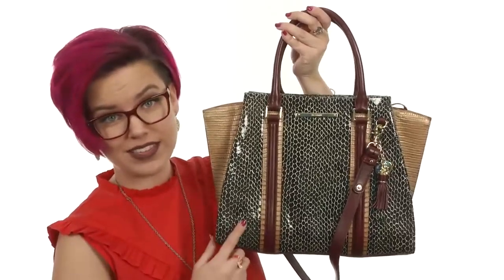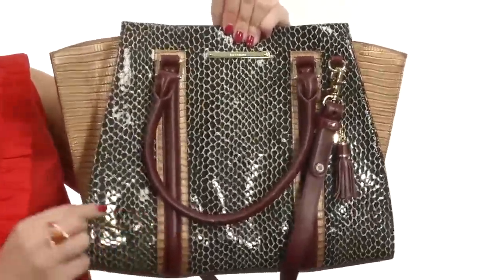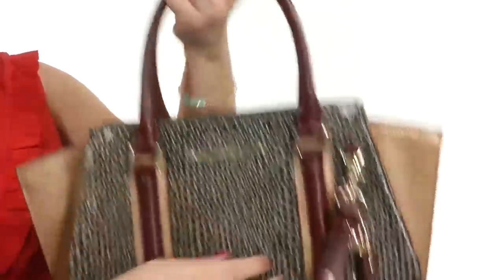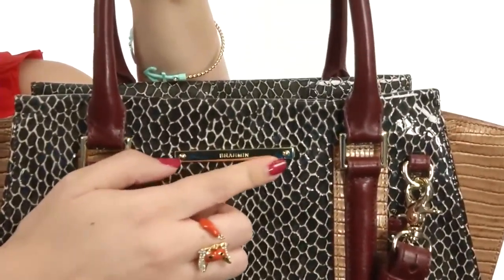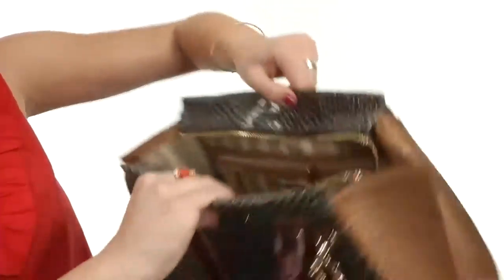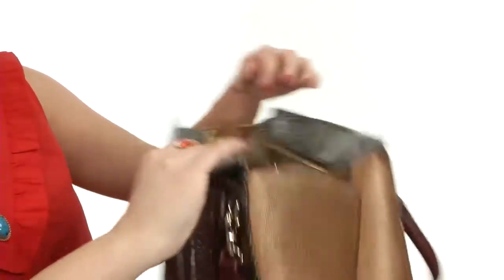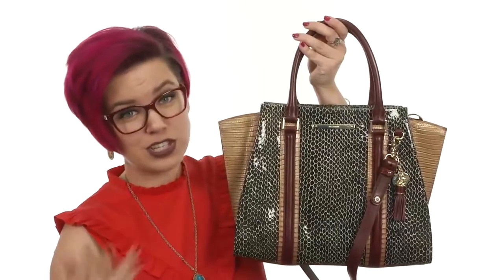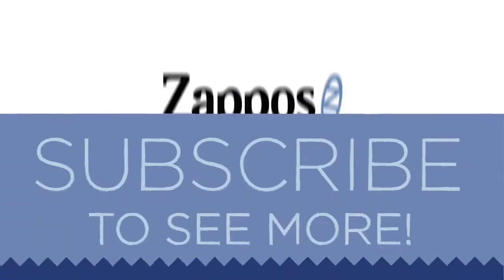Brahmin Priscilla Satchel SKU:8749574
The Priscilla Satchel is a chic style with a geometric edge. Make a style statement while carrying your every essential.
Made of textured leather.
Zipper closure.
Dual rolled carrying handles with detachable shoulder strap.
Signature logo engraved hardware detail in front.
Protective metal foot base.
Lined interior.
Two interior zip pockets and key hook.
Three interior slip pockets.
Imported.
Measurements:

    Bottom Width: 12 1⁄2 in
    Depth: 4 in
    Height: 10 in
    Strap Length: 17 in
    Strap Drop: 8 in
    Accessory Strap Length: 30 in
    Accessory Strap Drop: 15 in
    Weight: 2 lbs 1 oz